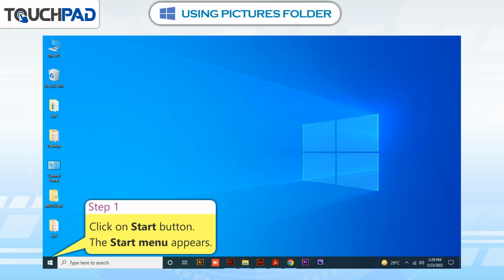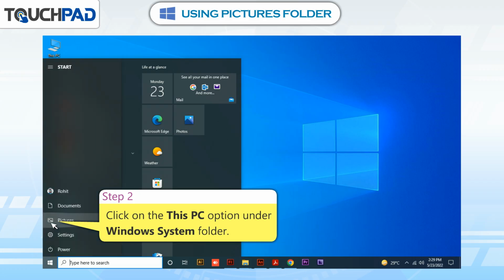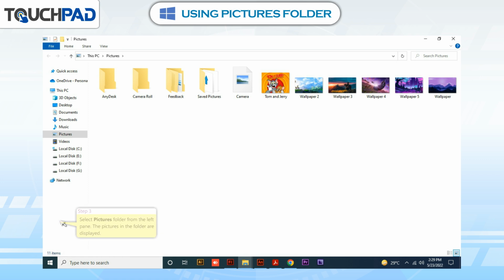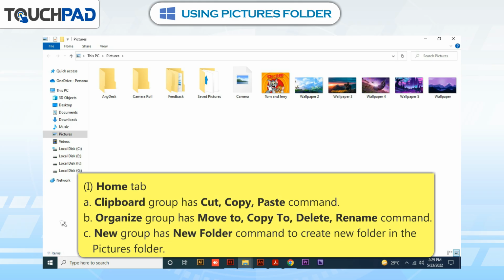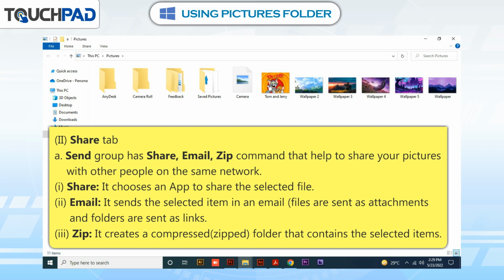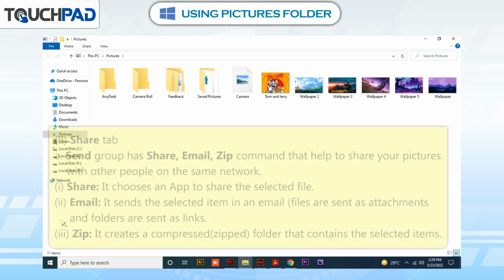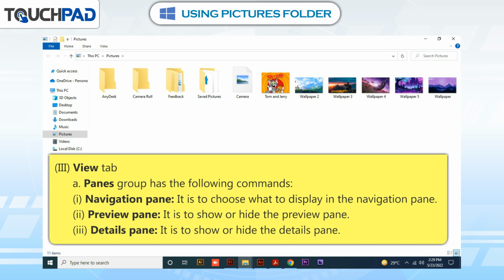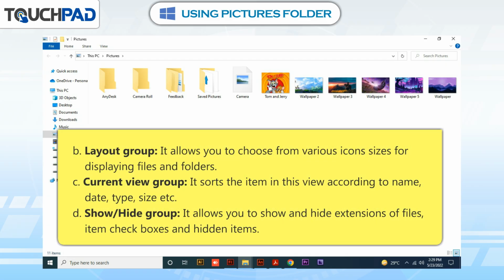𝐔𝐬𝐢𝐧𝐠 𝐏𝐢𝐜𝐭𝐮𝐫𝐞𝐬 𝐅𝐨𝐥𝐝𝐞𝐫|𝐂𝐡 𝟎𝟏|𝐏𝐥𝐚𝐲 𝐕𝐞𝐫 𝟐.𝟏|𝐂𝐥𝐚𝐬𝐬 𝟎𝟔